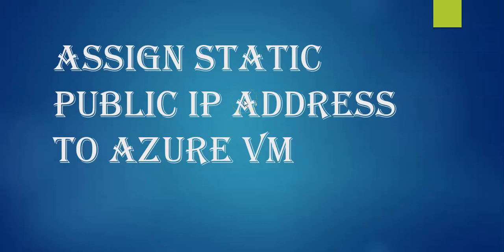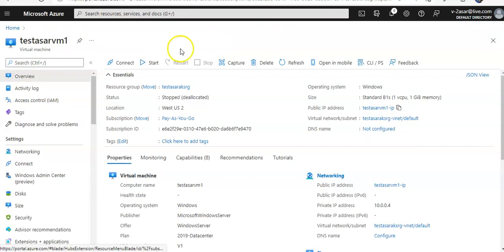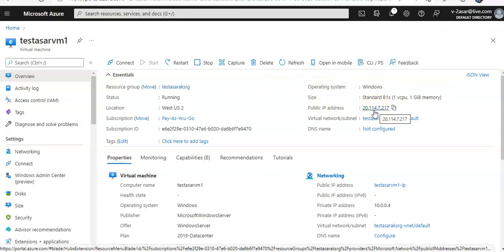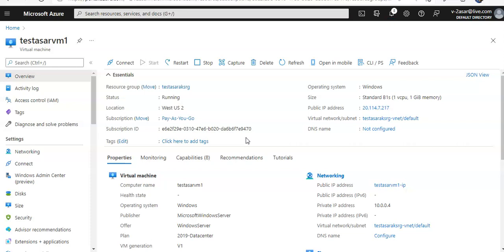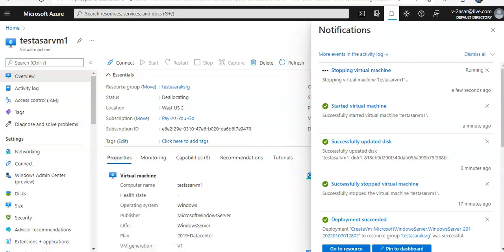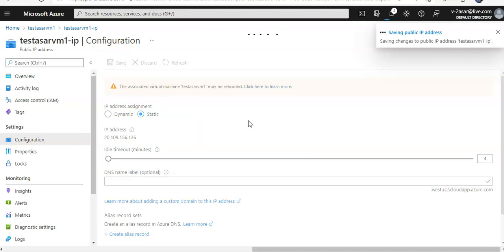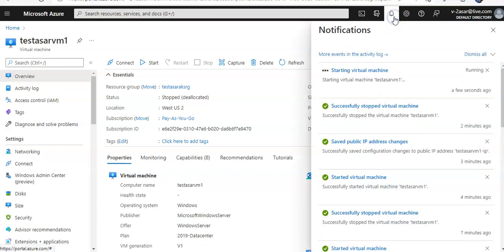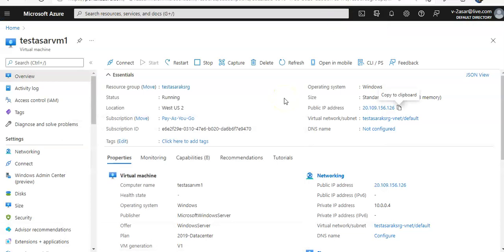Assign Static Public IP Address To Azure VM